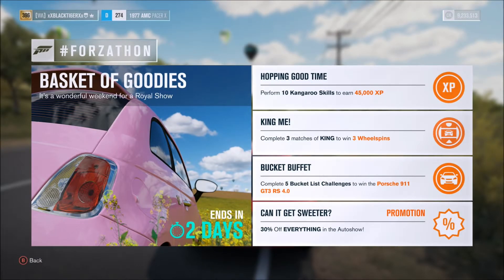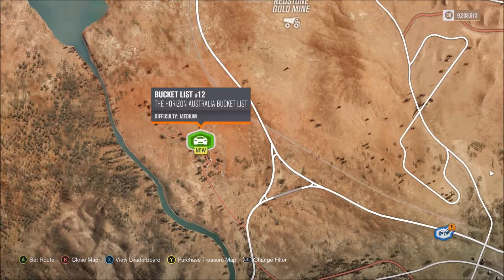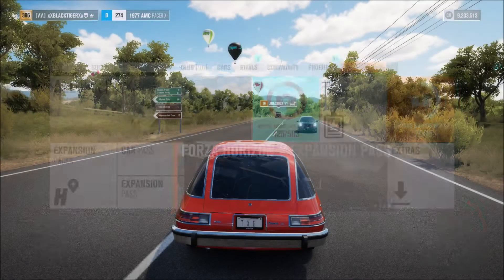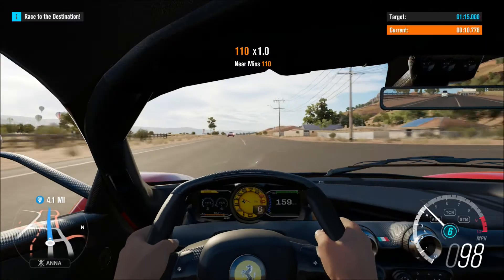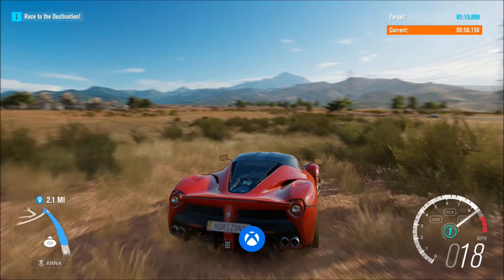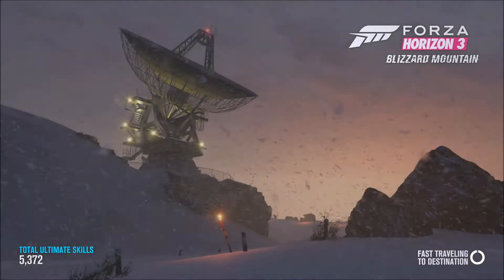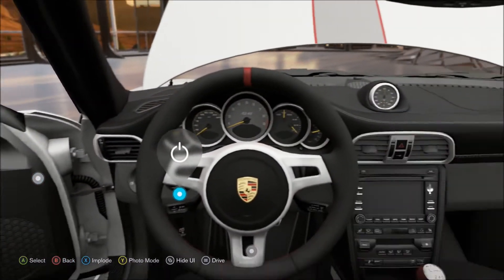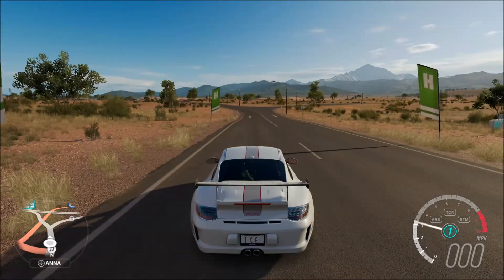Forza Horizon 3: How To Complete Bucket List Challenges! - FREE 911 GT3 RS 4.0!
Hey guys! In this video, I will be showing you how to complete bucket list challenges in Forza Horizon 3 so you can win the Porsche 911 GT3 RS 4.0!!! PEACE! :)